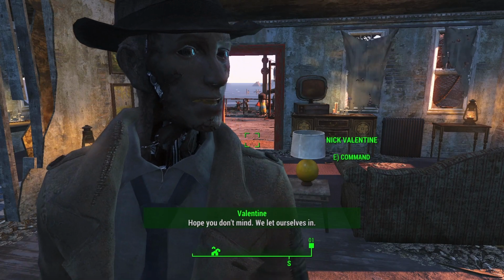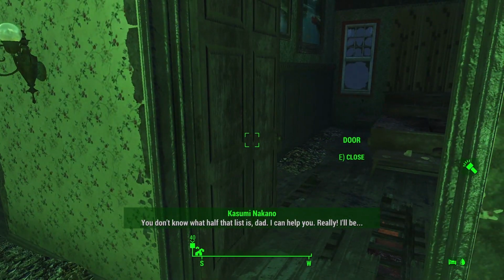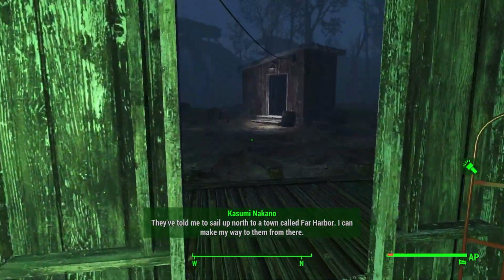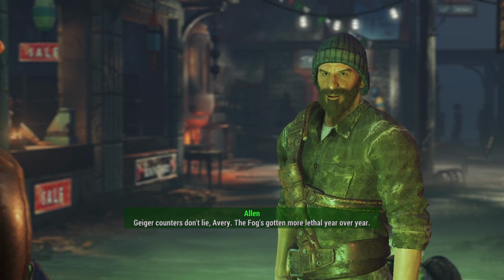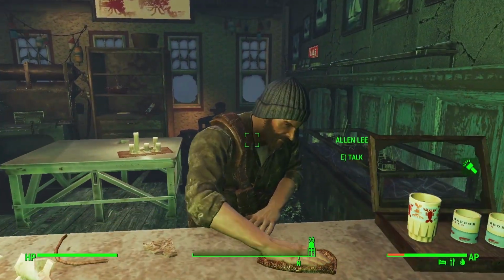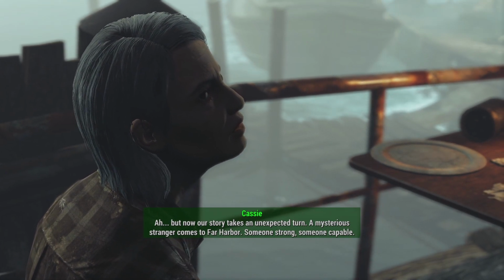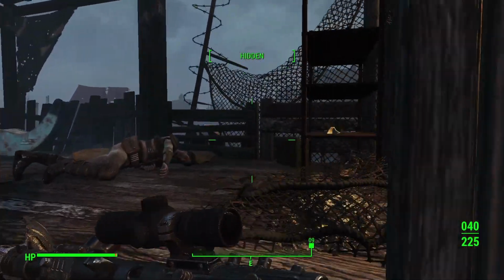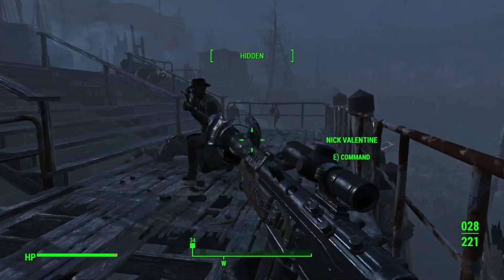Fallout 4: Far Harbor - Episode 2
In this episode, we carry out an investigation into a missing daughter, take a boat trip to a new map, instantly get involved in combat against irradiated monsters and hire a guide to show us around the island!
Survive the post-apocalyptic Commonwealth of Massachusetts in Fallout 4!
Fallout 4 is a single-player action roleplaying game released in 2015.
In 2077, global nuclear war almost made mankind extinct.
The world is a very different place now.
210 years later, in the year 2287, a lone cryogenically frozen survivor awakens in this strange new world.
Can this one person make a difference?

THE TUNES
Intro/Outro
Dirty Thinking by Michael Ramir C

THE CHAPTERS
00:00 Intro
01:18 Nakano Residence
06:04 Investigations
21:37 Boat Trip!
22:51 A harsh welcome
31:12 Meeting the townsfolk
48:45 Old Longfellow
50:02 Leaving Town
56:55 Outro